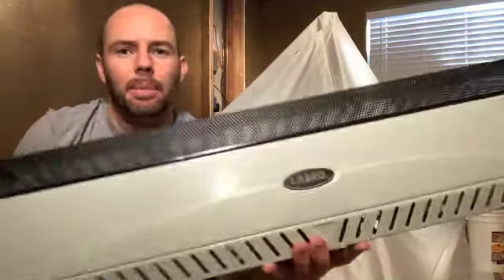TFTT Episode 5 - Getting Comfortable With Your Float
In this week's episode of Tales from the Tent, Shane goes over 3 things to watch out for that will help make your float more comfortable at home.